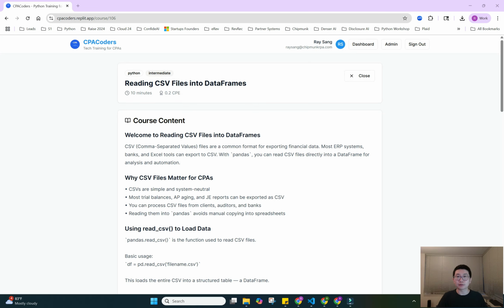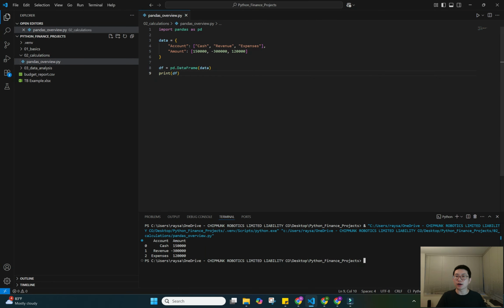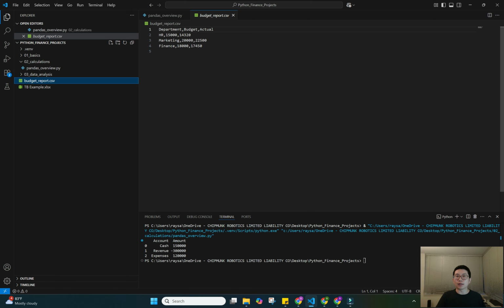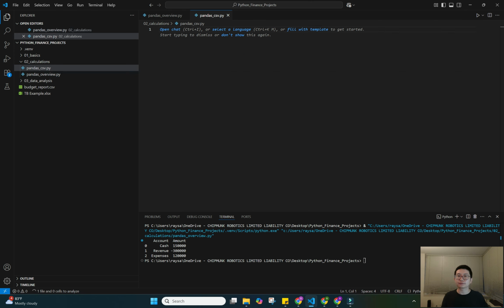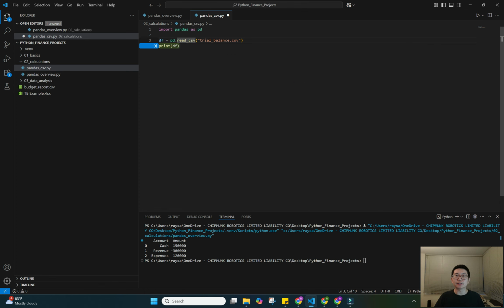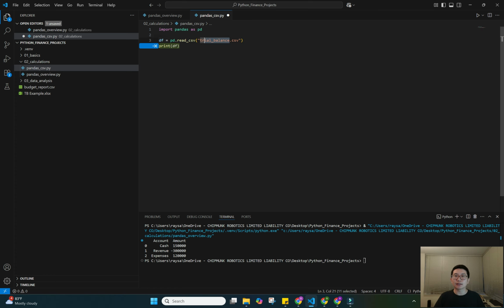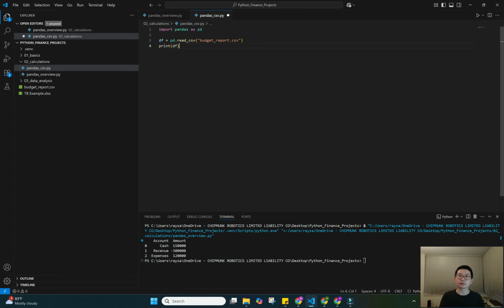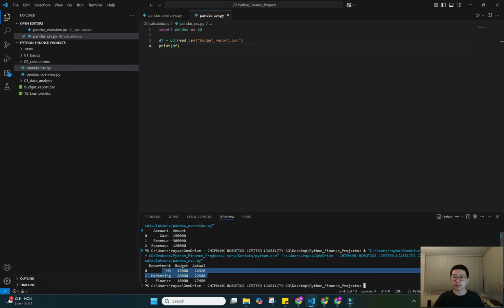CPA Coders - Course #106 - Pandas Load CSV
Course #106 - Pandas Load CSV